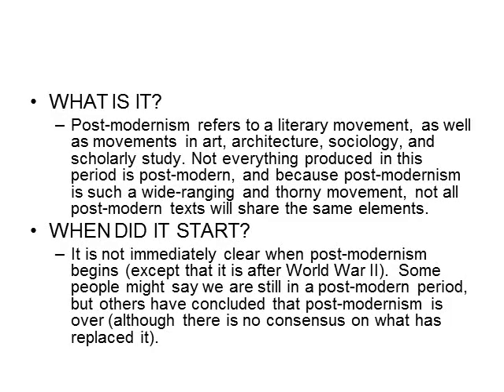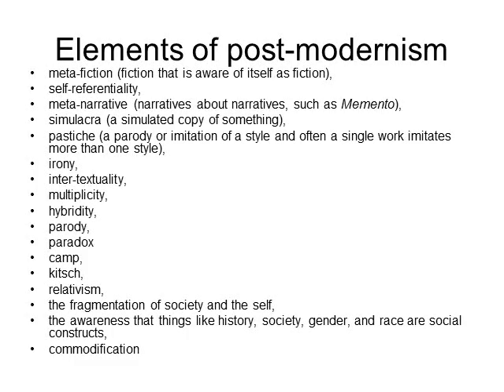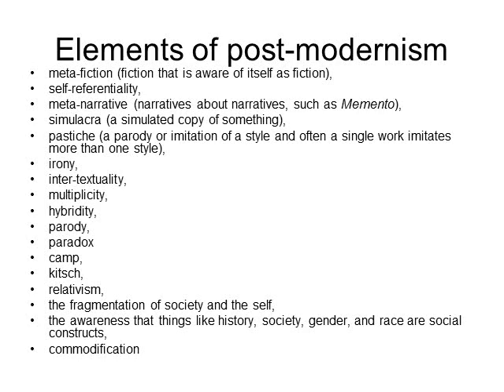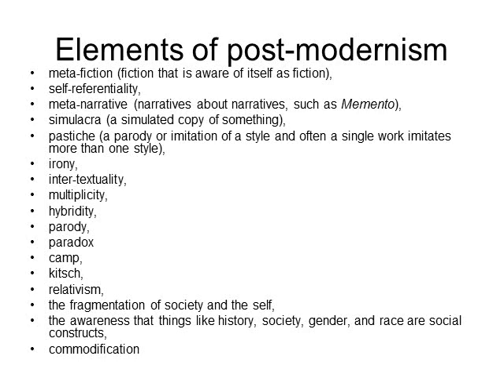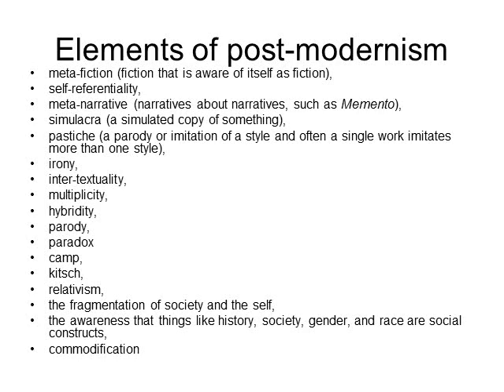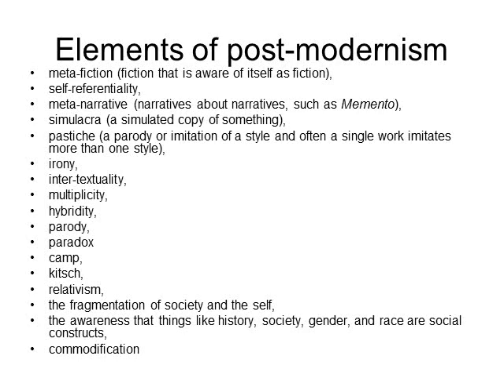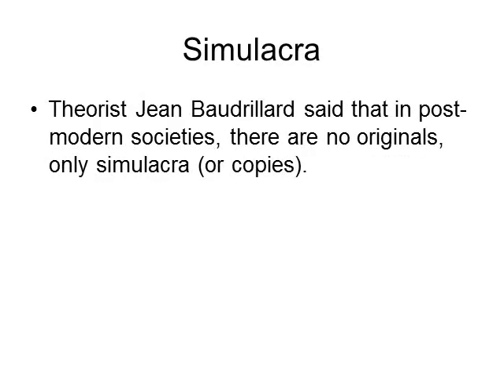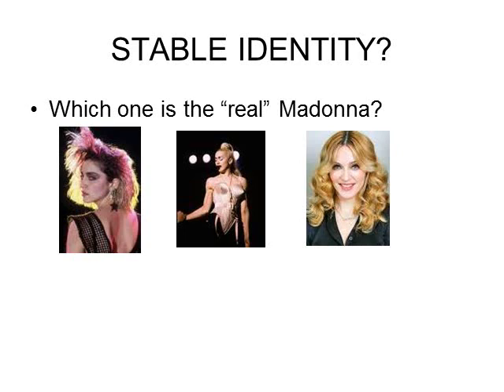new postmodernism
Description